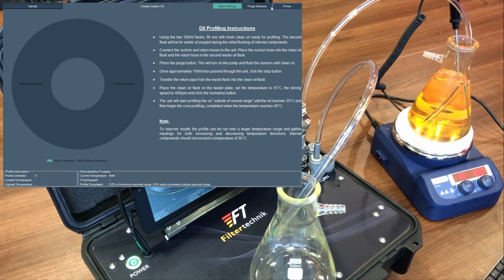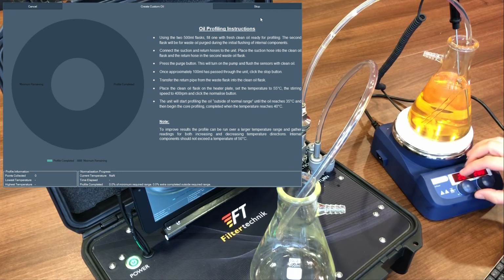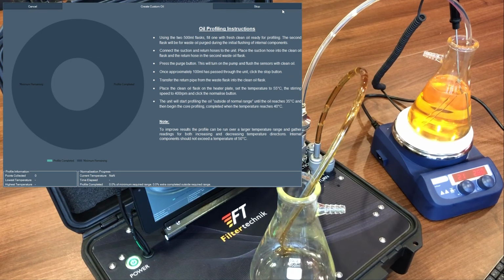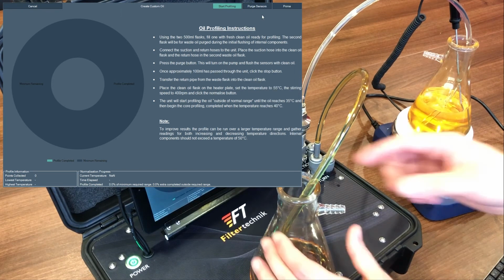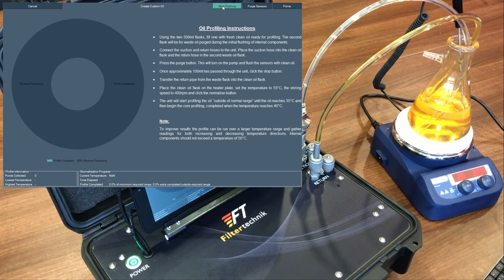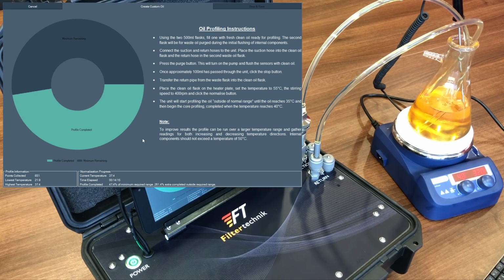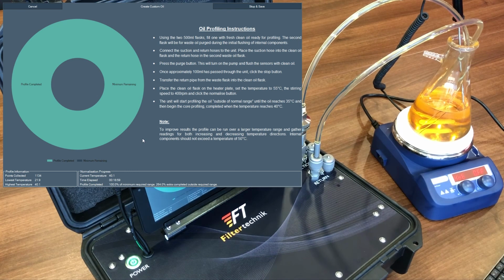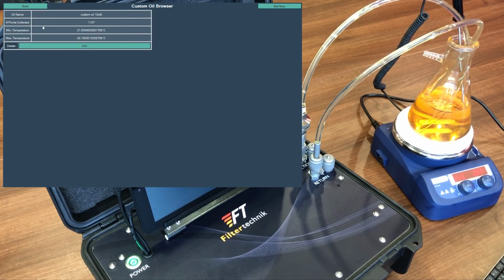Particle Pal Pro – How To Profile An Oil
A short video giving a step by step tutorial of how to profile an oil using the Particle Pal Pro.